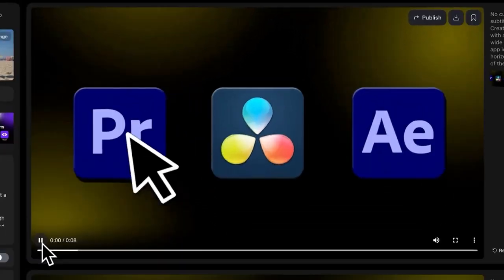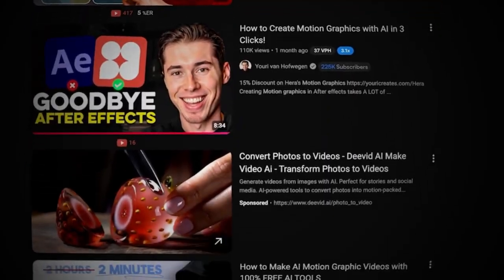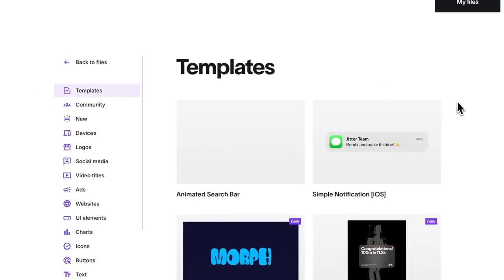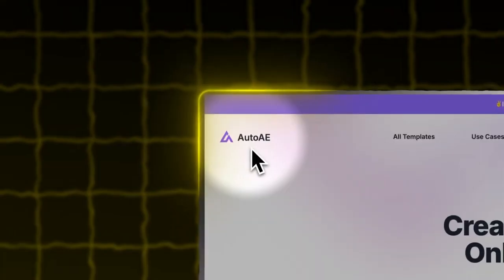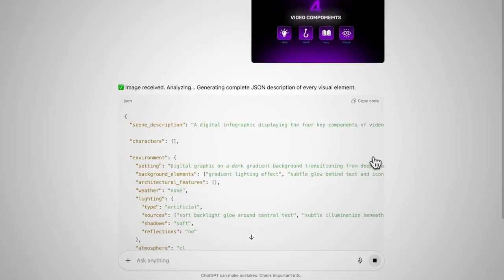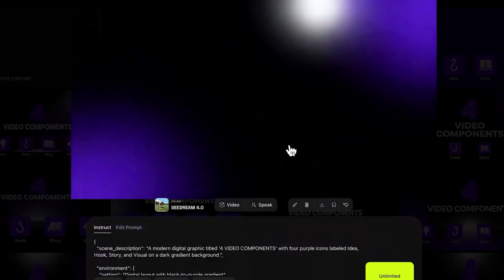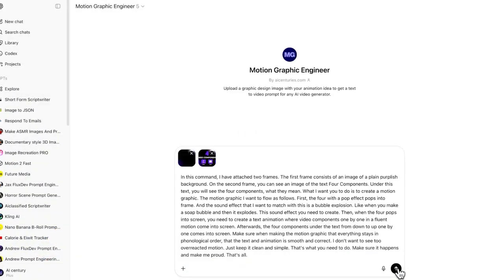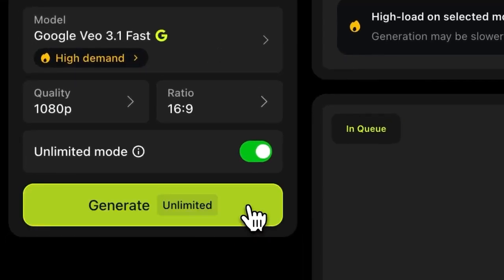How To Make Motion Graphics With AI